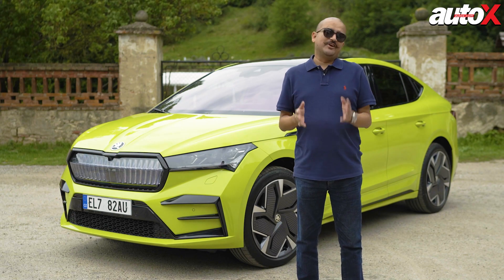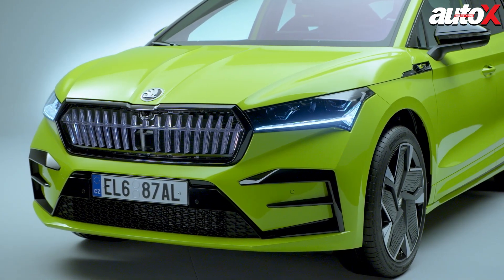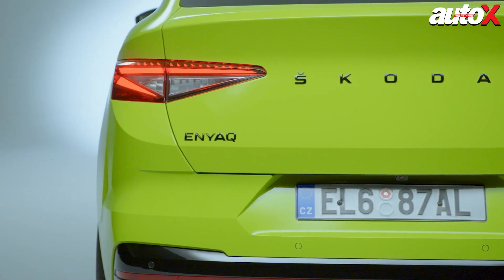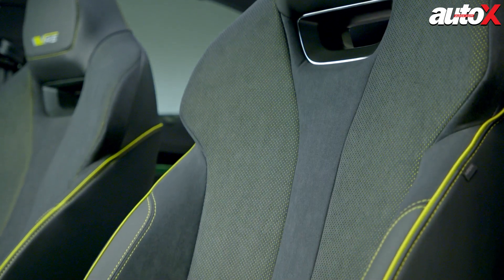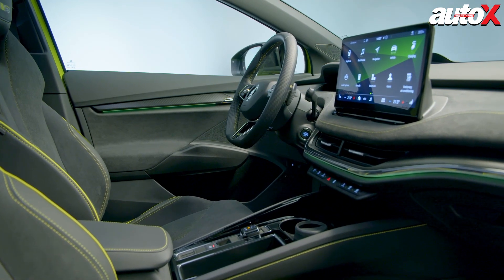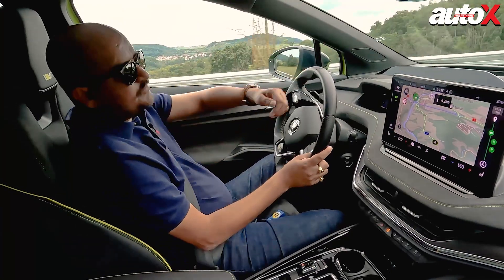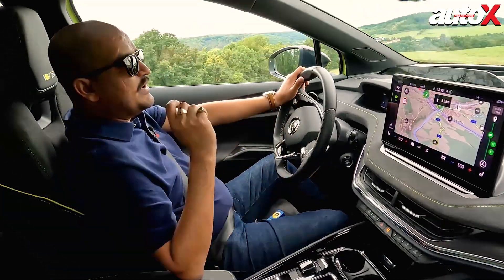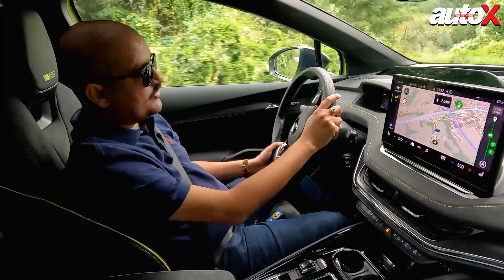2022 Skoda Enyaq iV RS Review | A look at Skoda’s electric future we can expect in India | autoX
Skoda is gearing up for an electric future not just in India but also worldwide and to see what their future holds, we get a drive in their cutting-edge electric SUV - the Enyaq iV RS Coupe. Expected in 2023, the Enyaq gives us a glimpse at what the future holds for the brand in India and what we can expect from the latest-gen EVs arriving in the market soon.

Presenter: Ishan Raghava
Cinematographer: Skoda
Editor: Mayur Tonk

Similar Videos that you may like:
1) VW Virtus GT vs Honda City vs Skoda Slavia | What is the Best Car to Buy in 2022 | autoX
2) 2022 Mercedes AMG EQS 53 Walkaround | First Ever AMG EV is Full of Surprises | Electric Car | autoX
3) Mahindra Electric Cars XUV e8 , XUV e9 , BE 05 , BE 07 and BE 09 Details Revealed | 2022 | autoX